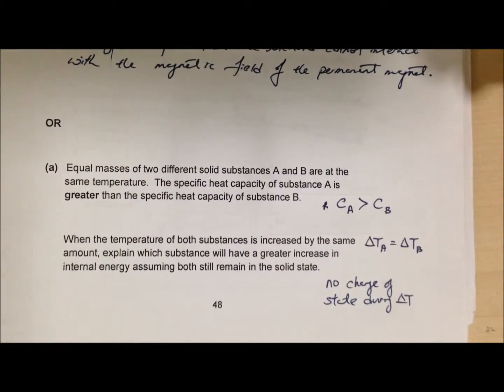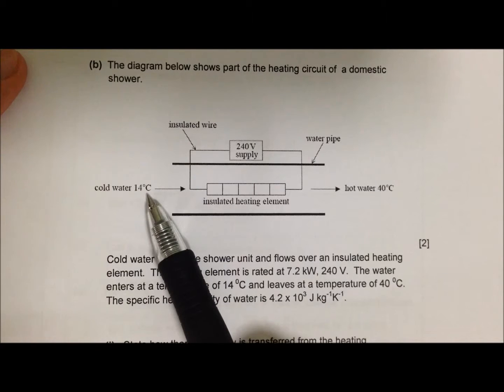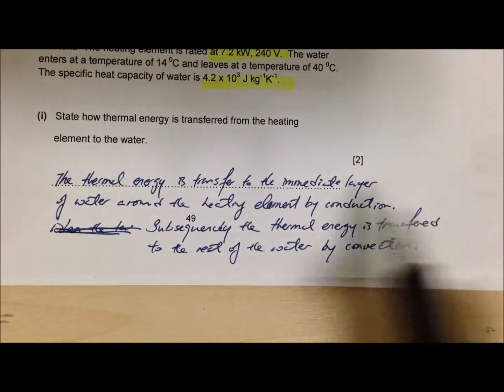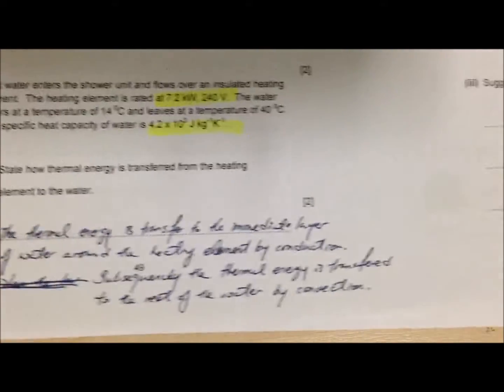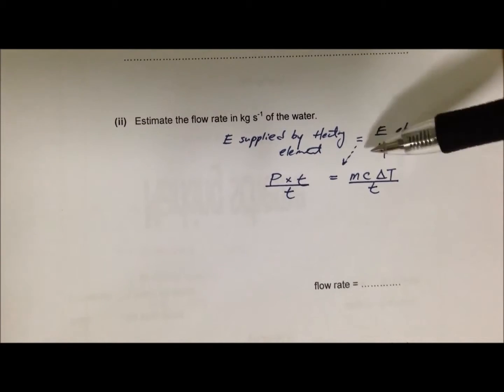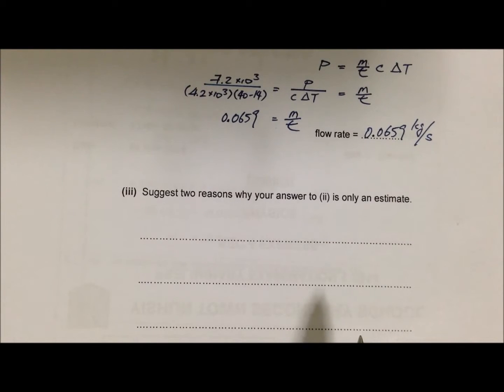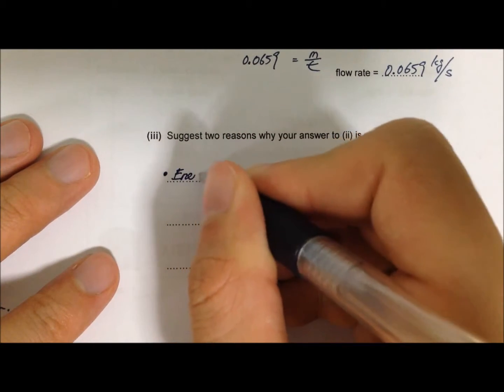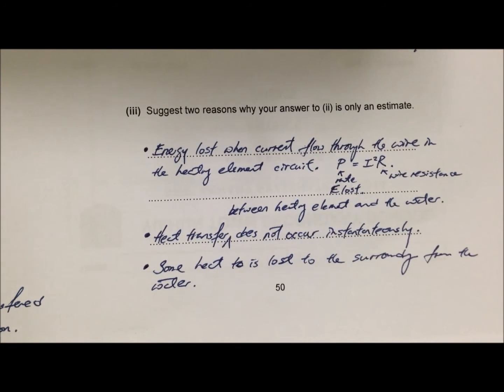YTSS Prelim 2014 Paper 2 Pure Physics Q11a to 11biii EDITED